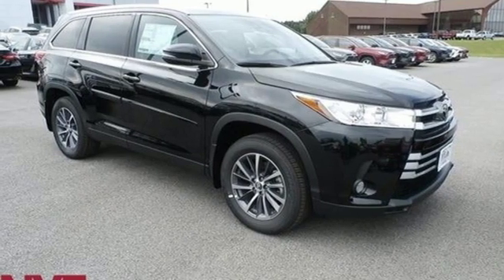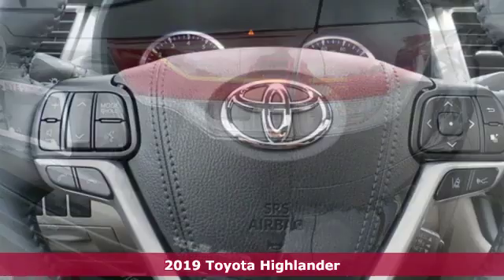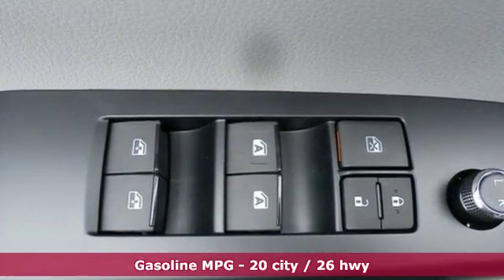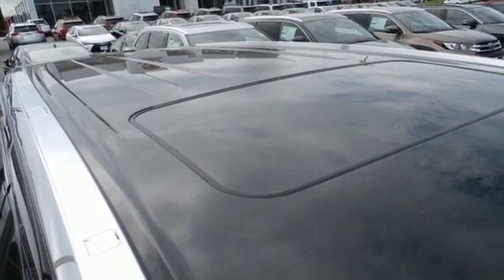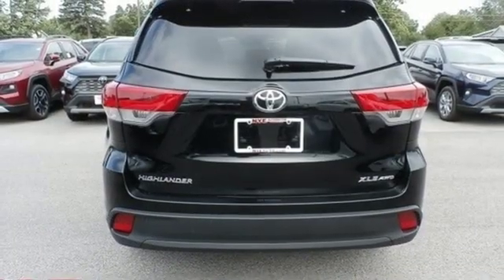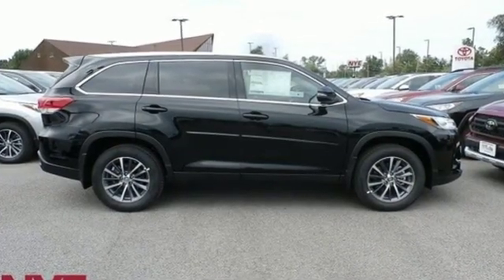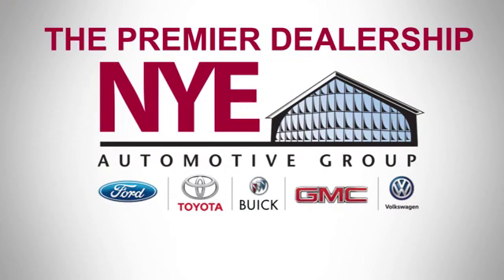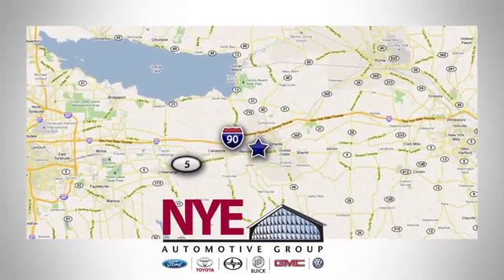2019 Toyota Highlander Utica NY Oneida, NY TU4881 - SOLD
Year: 2019
Make: Toyota
Model: Highlander
Trim: XLE
Engine: 3.5L V6
Transmission: 8-Speed Automatic Electronic with ECT-i
Color: Black
Stock #: TU4881
VIN: 5TDJZRFH9KS608790
Black 2019 Toyota Highlander XLE AWD 8-Speed Automatic Electronic with ECT-i 3.5L V6 AWD.brbrRecent Arrival! 20/26 City/Highway MPG

Address:
1441 Genesee St.